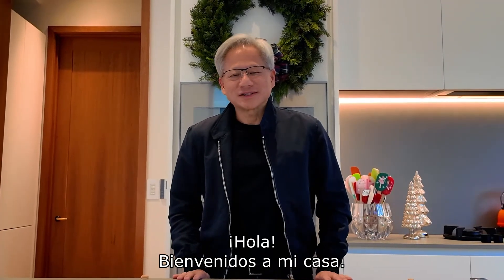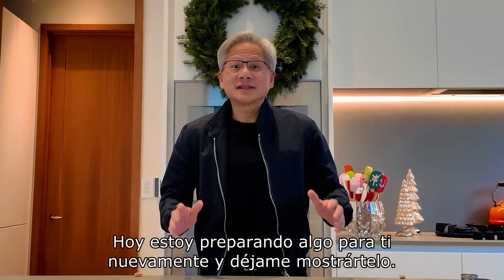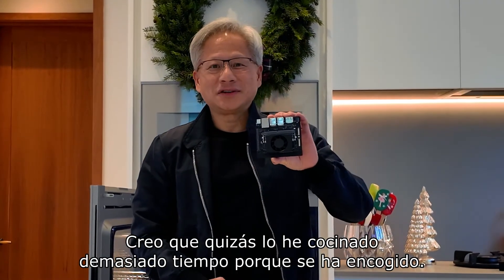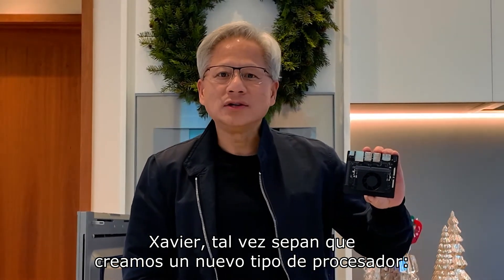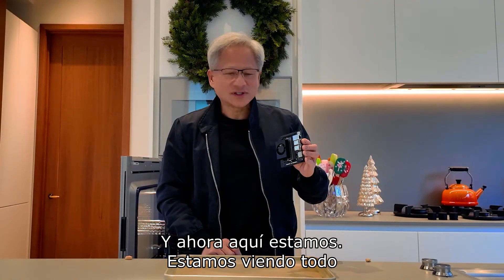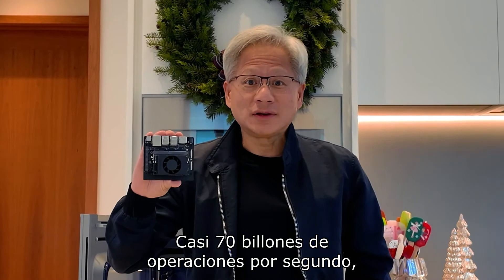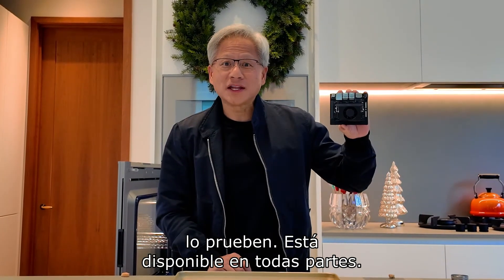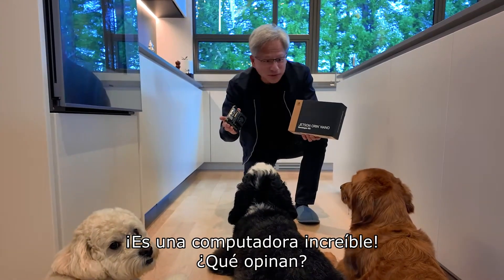[Español] NVIDIA Jetson Orin™ Nano Super: La Somputadora de IA Generativa Más Asequible del Mundo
El rendimiento, el tamaño compacto y el bajo costo del kit para desarrolladores NVIDIA Jetson Orin™ Nano Super están redefiniendo la IA generativa para dispositivos periféricos pequeños.

Por solo $249, ofrece a los desarrolladores, estudiantes y desarrolladores la plataforma más asequible y accesible, respaldada por el soporte del software de IA de NVIDIA y un amplio ecosistema de software de IA.